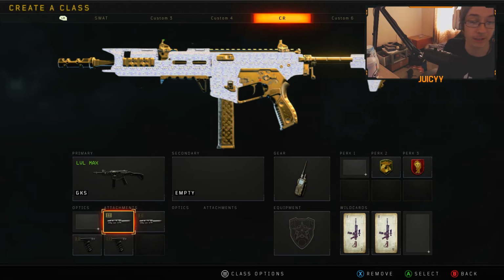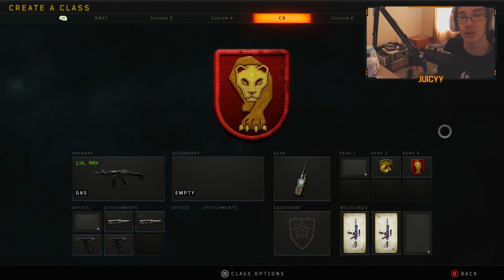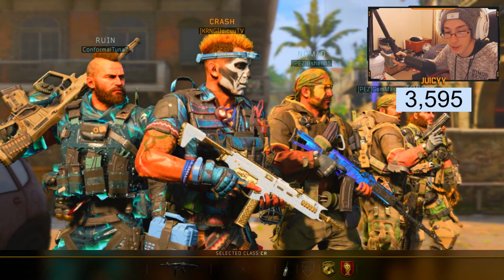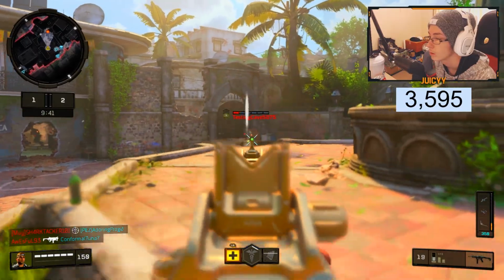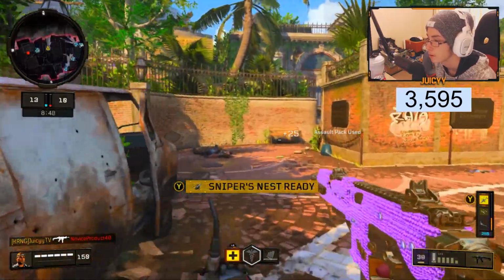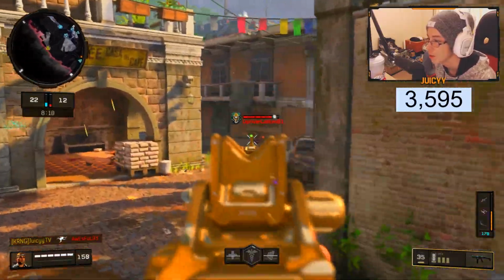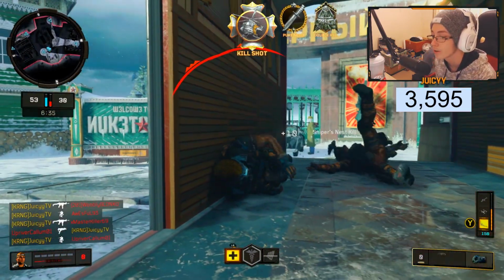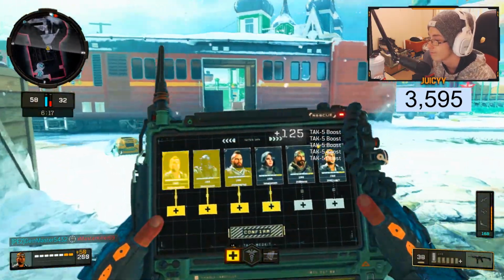using the PEACKEEPER in Black Ops 4... 53 - 3 GAMEPLAY!!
KRNGJuicyy is the goal🙏. Using the PEACEKEEPER in Black Ops 4!

XBL: JuicyyTV

Video recorded, edited and uploaded by Juicyy🤘